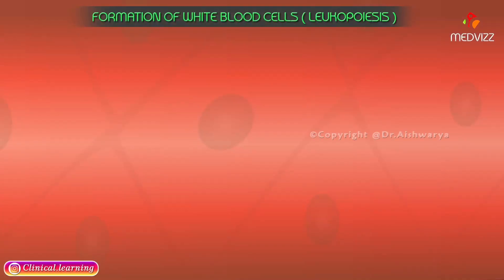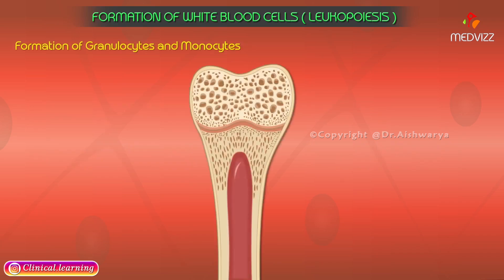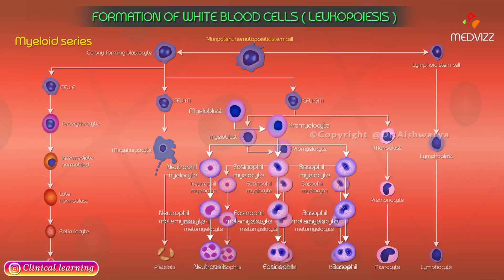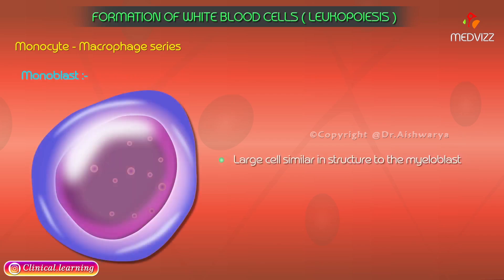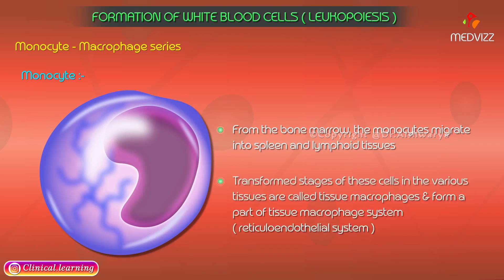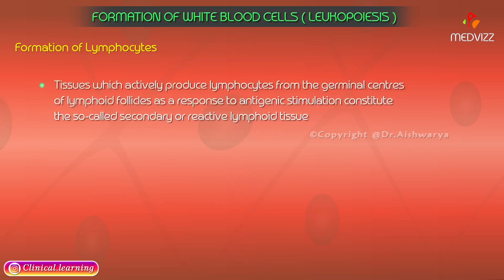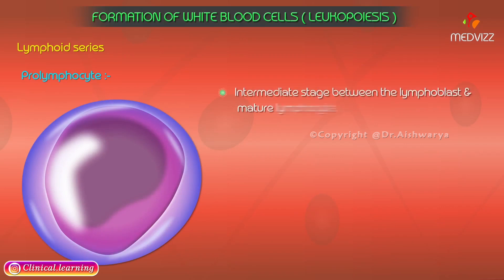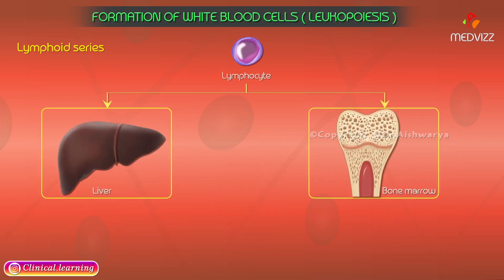Formation Of White Blood Cells - Leukopoiesis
Leukopoiesis, the formation of white blood cells (WBCs), is a vital process in the body's immune defense system. It occurs primarily in the bone marrow, where multipotent hematopoietic stem cells differentiate into various lineages of WBCs under the influence of specific growth factors and cytokines. The main types of WBCs produced are neutrophils, eosinophils, basophils, monocytes, and lymphocytes. Each type plays a unique role in immune responses, from attacking pathogens to orchestrating complex immune reactions.
Granulocytes (neutrophils, eosinophils, and basophils) are produced from myeloid progenitors, while lymphocytes (B cells, T cells, and natural killer cells) arise from lymphoid progenitors. Monocytes, which differentiate into macrophages and dendritic cells upon entering tissues, also originate from myeloid progenitors. This intricate process is tightly regulated to maintain immune homeostasis and respond to infections and inflammation effectively. Understanding leukopoiesis is crucial for diagnosing and treating disorders like leukemia, immunodeficiency, and other hematologic conditions.